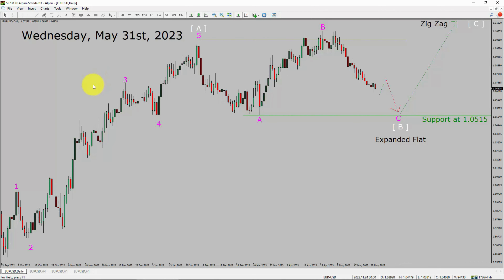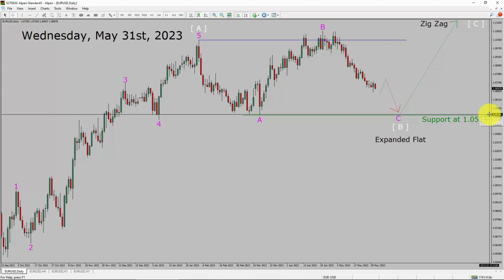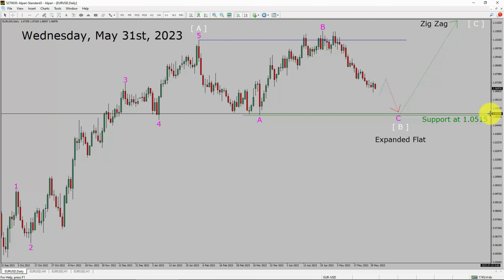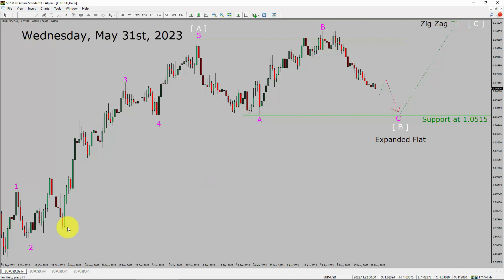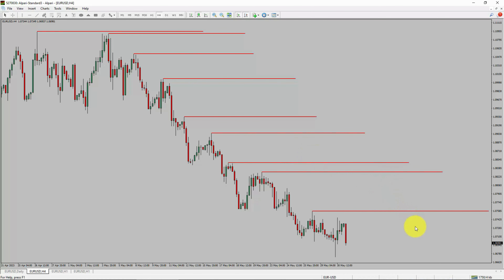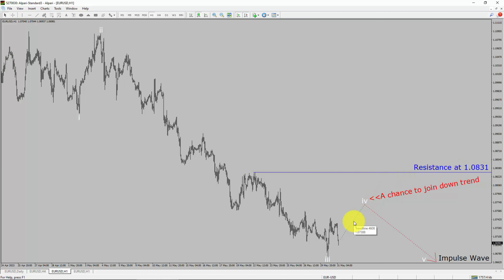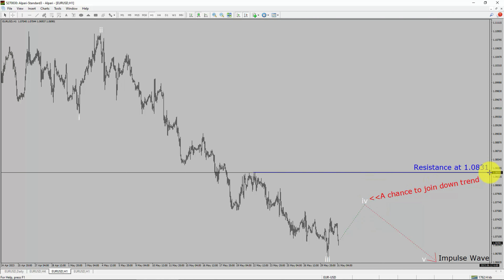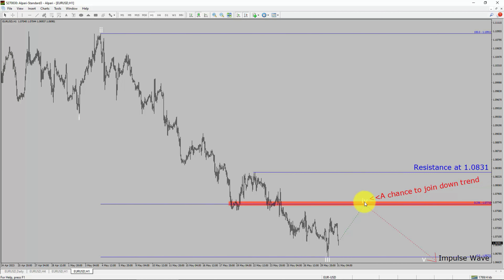EUR USD Elliott Wave Analysis | Forex Forecast May 31, 2023 | EURUSD Analysis Today